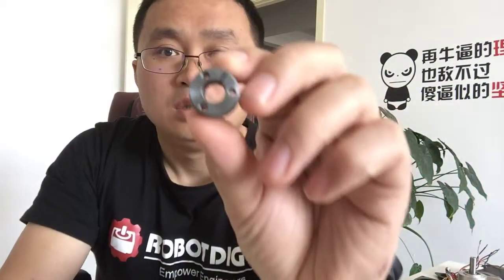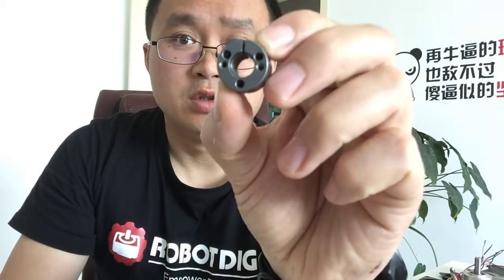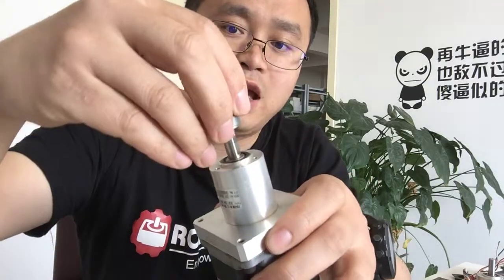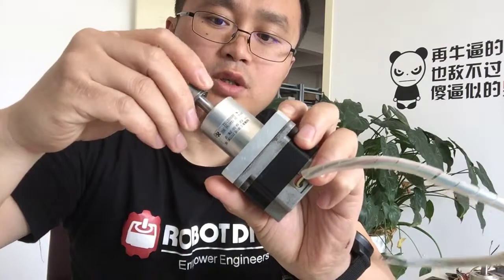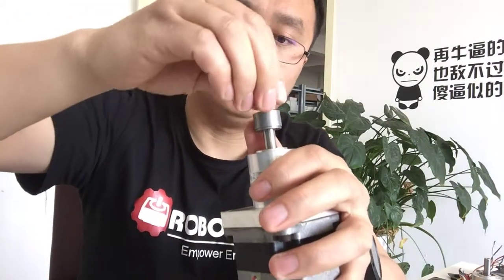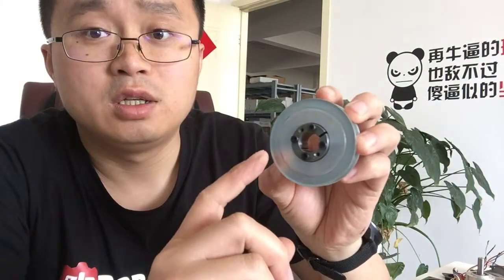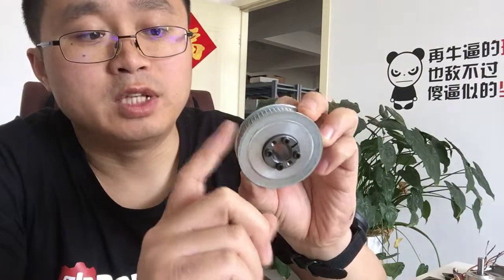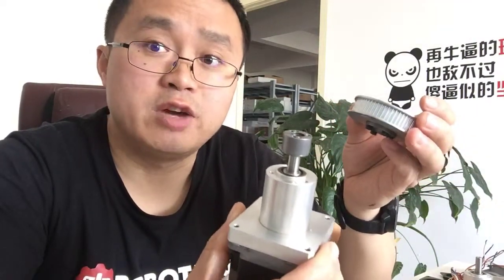Taper-lock bushing and taperlock timing pulley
RobotDigg are trying to provide a effective timing pulley mounting solution using Taper-lock Bushing.